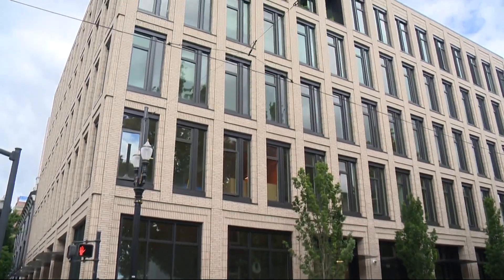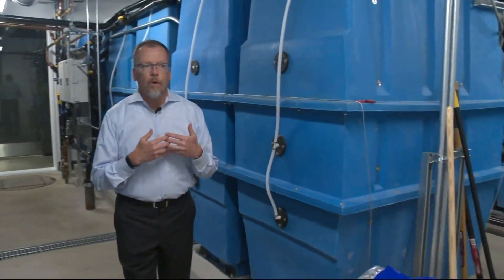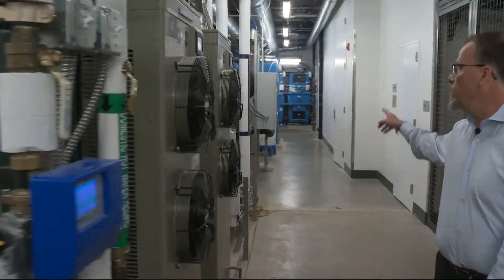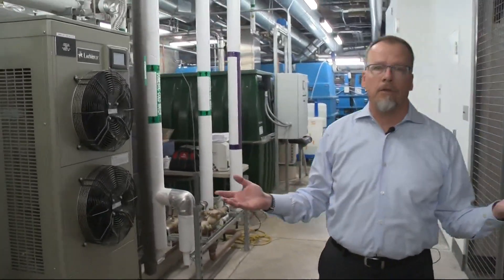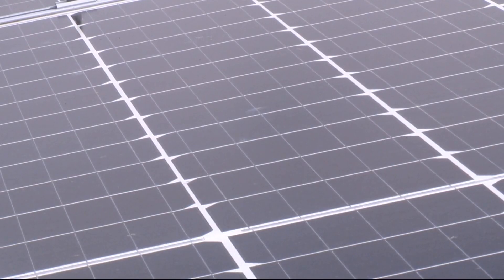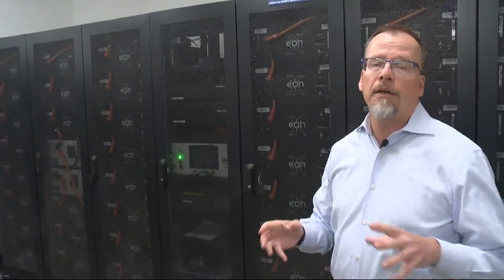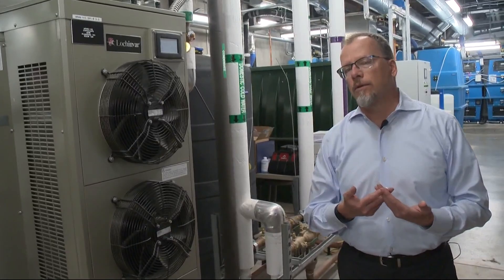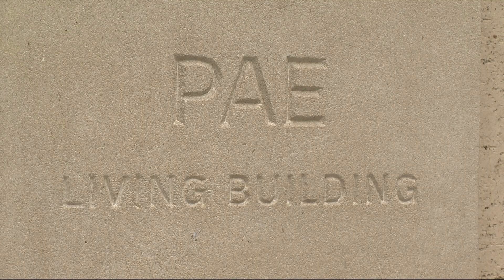Self-sustainable building in downtown Portland leaves untraceable footprint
Designers of a new 'living building' hope it will be the largest of its kind. It turns rainfall from the roof into clean water and generals all its own power.